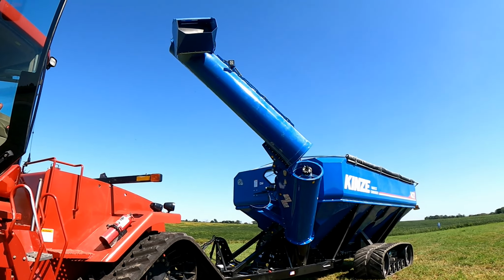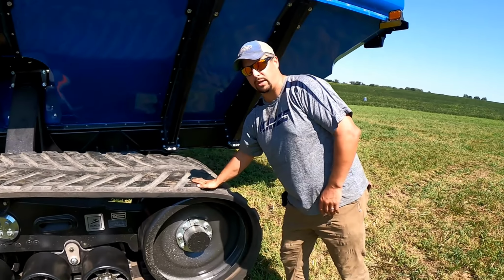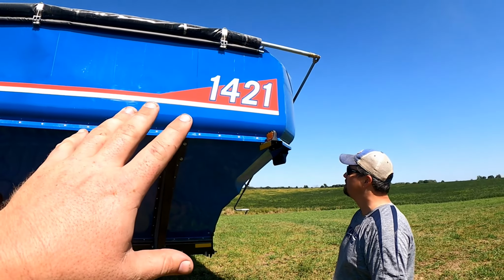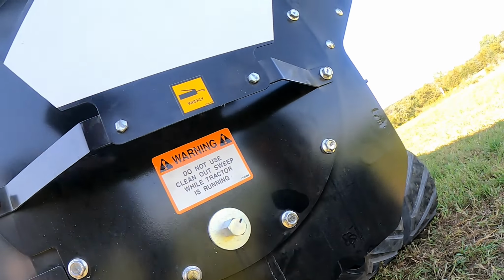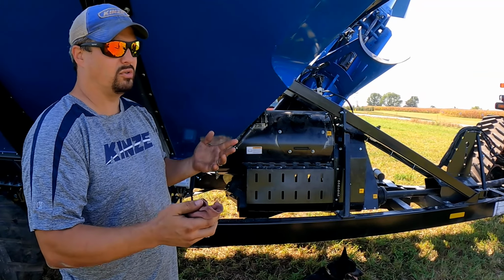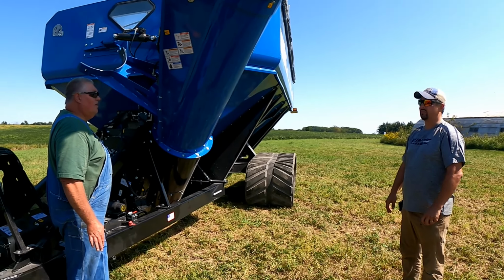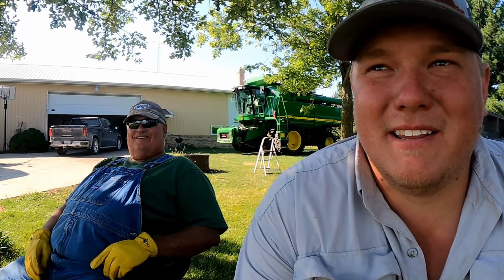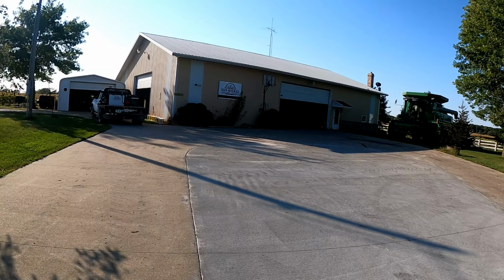GRAIN CART from the FUTURE! - Kinze 1421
This fall on the iowANFarmer YouTube channel Kinze Manufacturing will be showcasing their Model year 22, 1421 grain cart.

In this video, Justin, Product specialist at Kinze, takes some time to talk with us about all the product enhancements on the 1421.